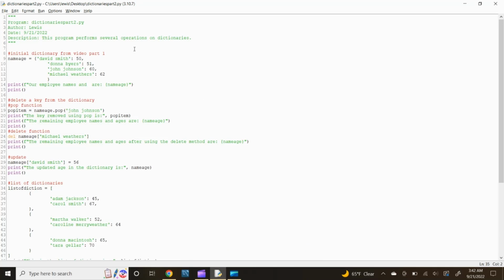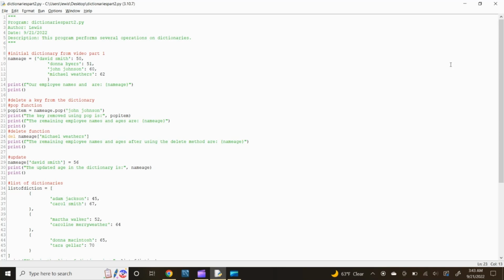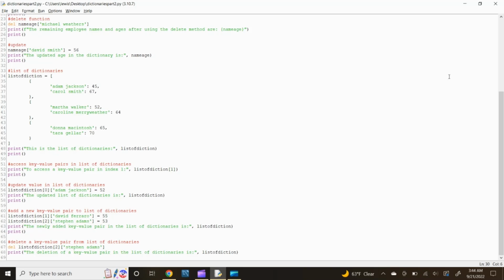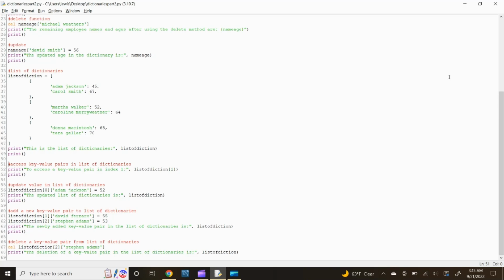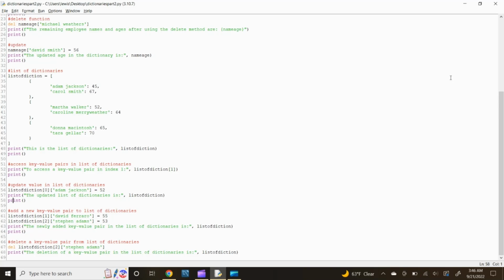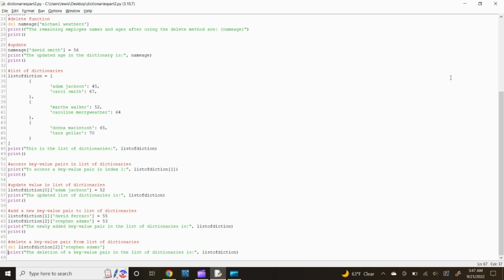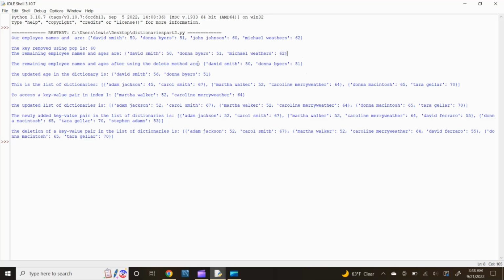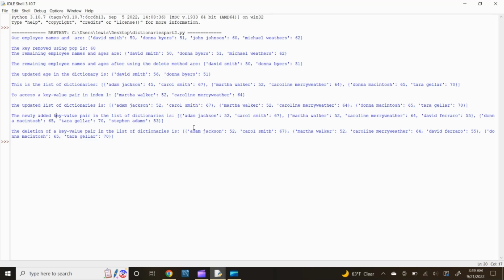Python Dictionaries - Data Structures - (Part 2 of 3)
This video is a tutorial of how to create and perform operations/methods on Python Dictionaries.  This is part 2 of 3.

The operations covered in this video include create, add item to dictionary, check if empty, loop through items, keys, & values, check if a key exists, determine dictionary length, delete a key from dictionary, update dictionary, create list of dictionaries, access key-value pairs in list of dictionaries, update value in list of dictionaries, add a new key-value pair in list of dictionaries delete a key-value pair from list of dictionaries, append list of dictionaries, convert dictionary keys to list, convert dictionary values to list, and clear a dictionary.  Best Viewing Video Quality - 1080p HD